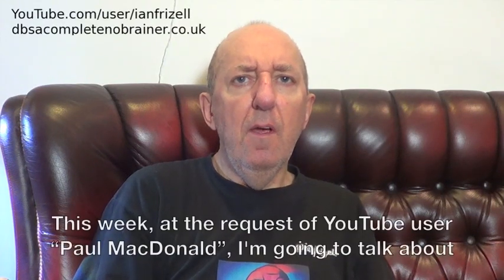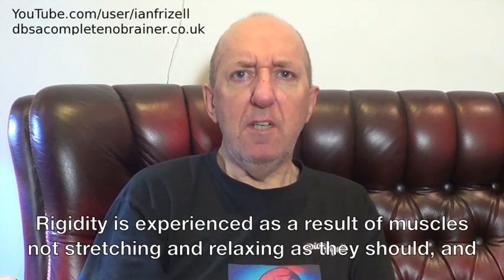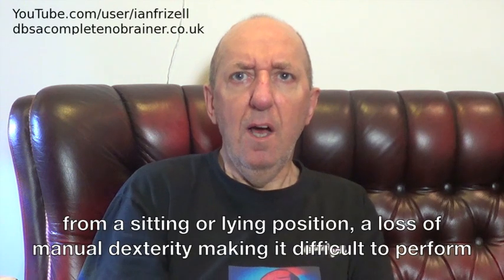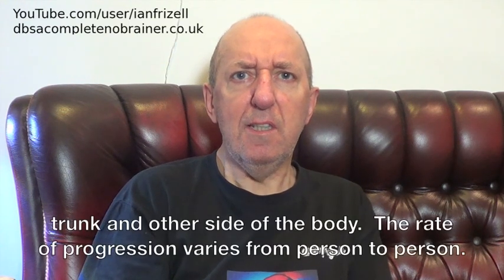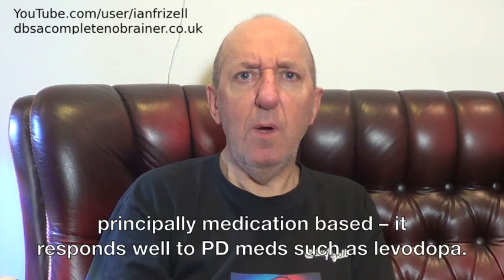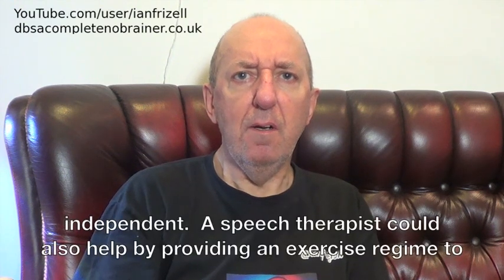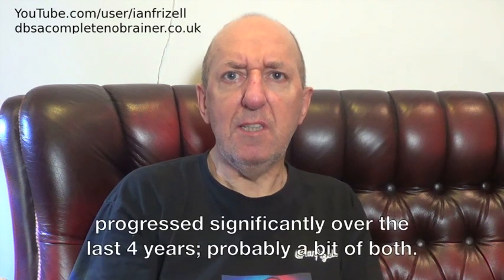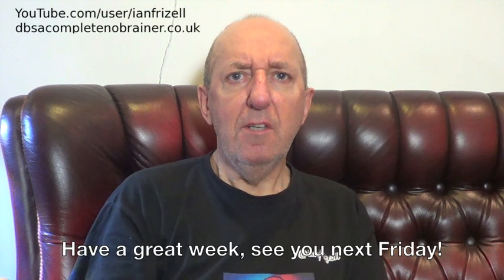Vlog #155 - Muscular Rigidity In Parkinson's Disease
This video discusses muscular rigidity in Parkinson's Disease.